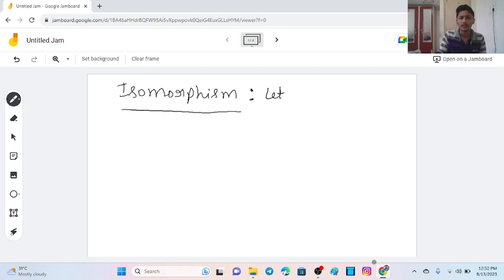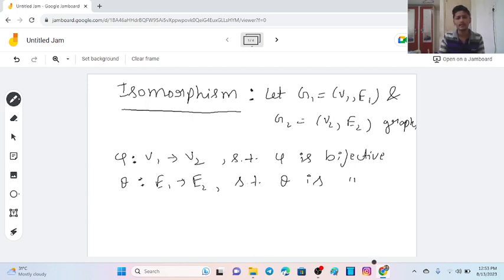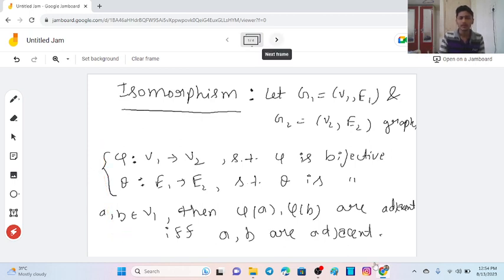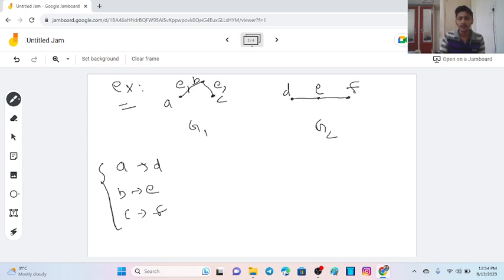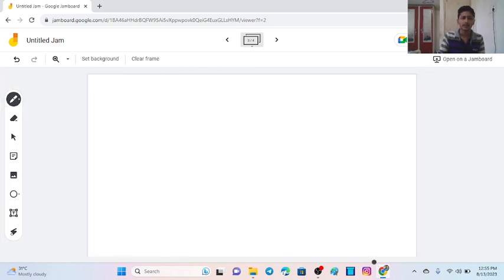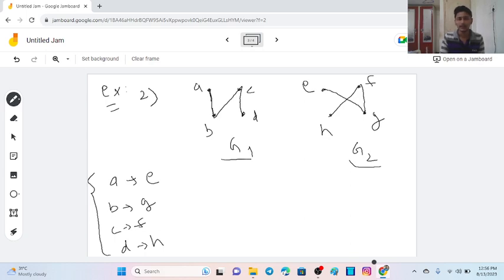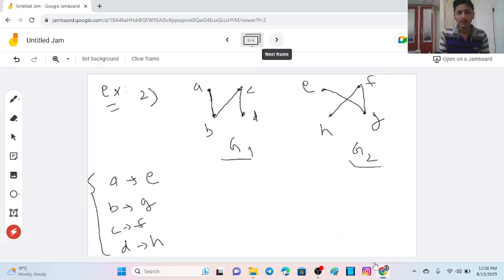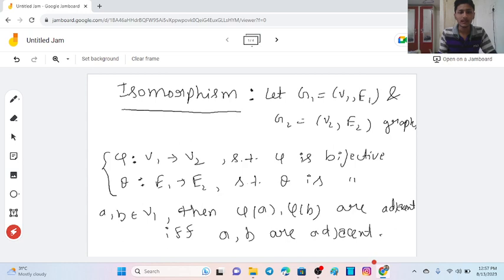Graph theory L5( Isomorphism of Graphs)